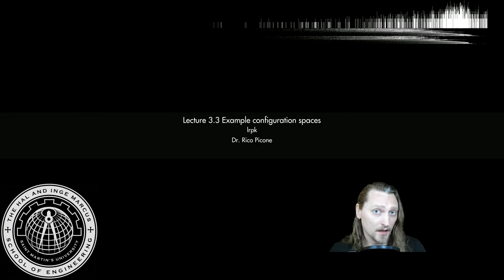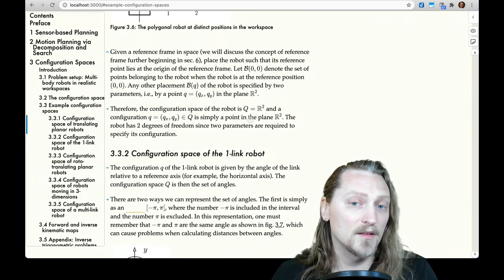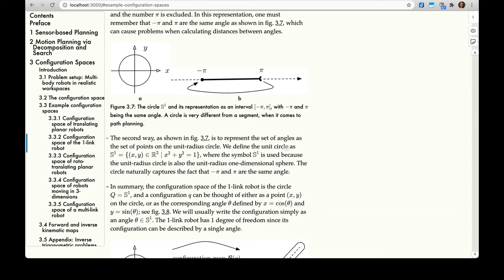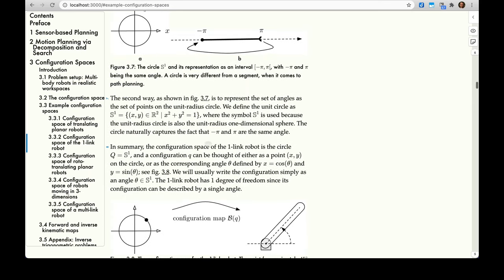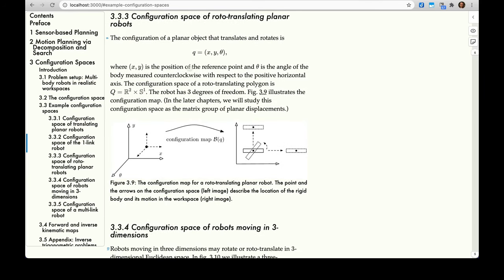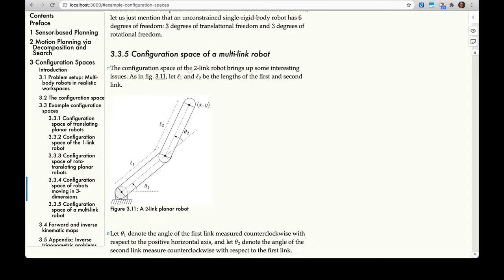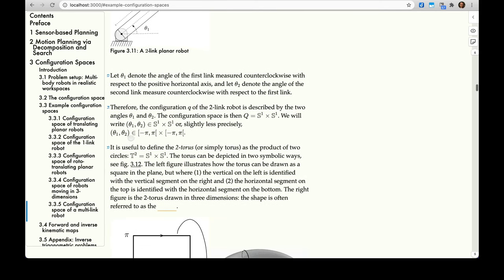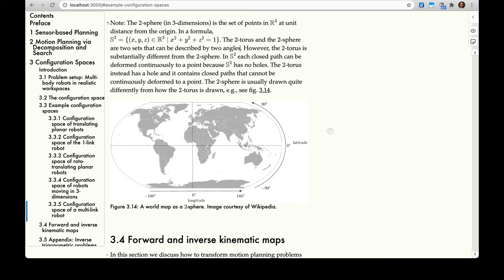Example configuration spaces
Lecture 3.3. Wherein several example configuration spaces are introduced. Topics include multi-link robots, topology, torus, and spheres. This lecture was recorded at Saint Martin's University in the Spring 2021 term as part of the course lrpk (see the course It is the property of the instructor Dr. Rico Picone.